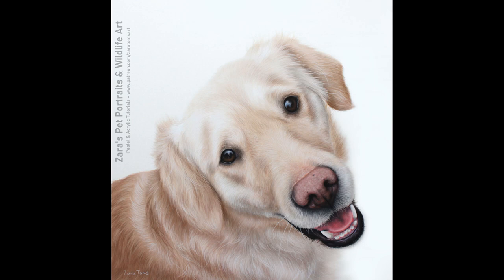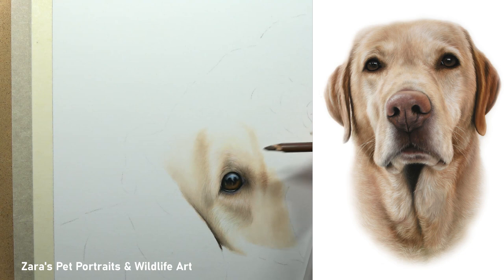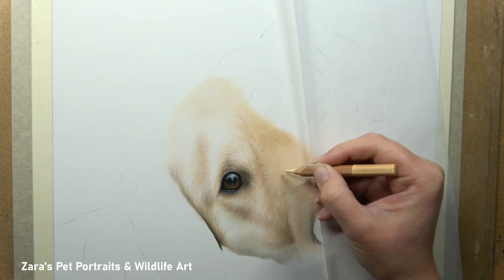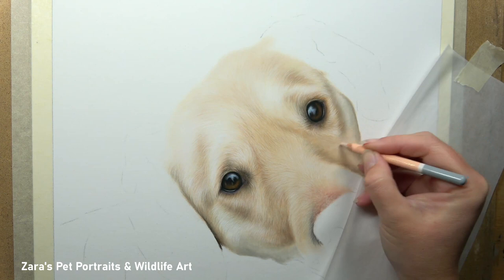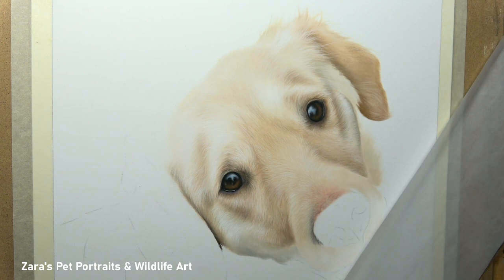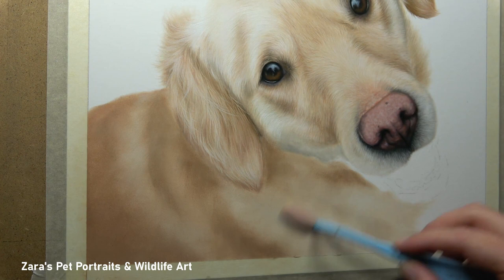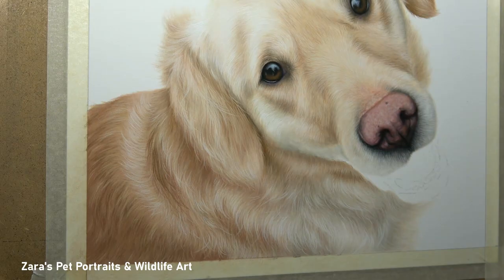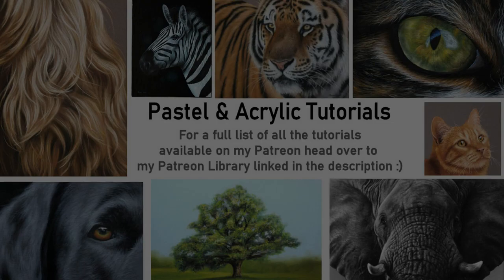DRAWING A GOLDEN RETRIEVER IN PASTELS | TIPS FOR DRAWING FUR IN PASTELS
A time lapse video showing how I did this drawing of Jasmine the Golden Retriever in pastels. I'll share tips and techniques I use in each portrait to create realistic fur. How we hold the pencil, the length of the lead, the pressure applied will all impact the type of pencil stroke we are trying to create.
Materials used:
12" x 12" white Pastelmat paper
Rembrandt soft pastel sticks
Pastel pencils used was a mixture of Carbothello, Pitt, Derwent and Caran d'ache
Reference photograph provided by client